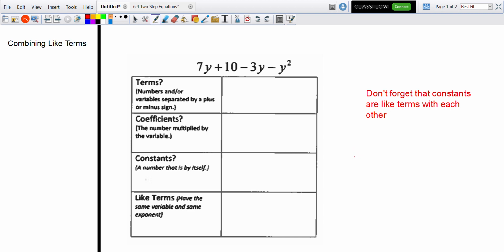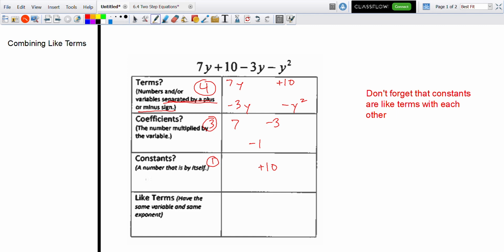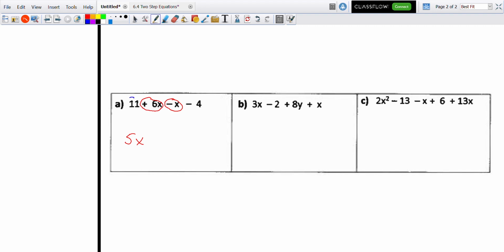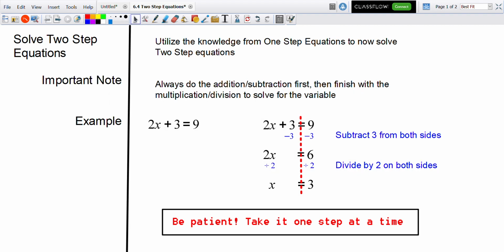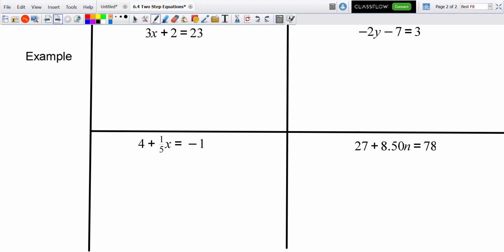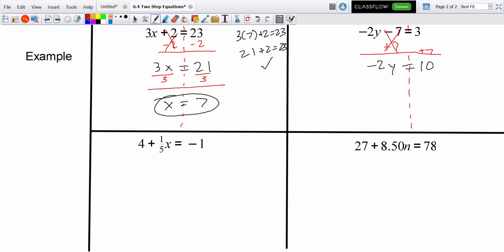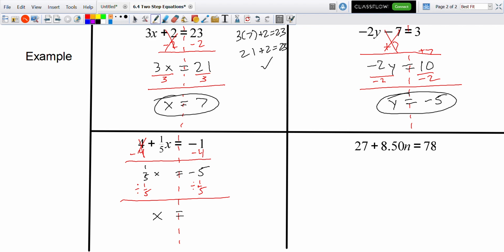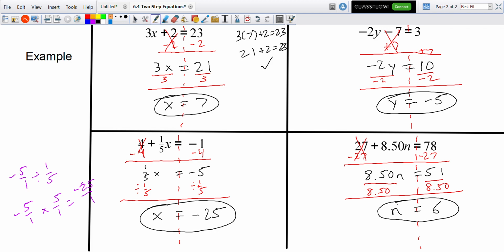5.2 Combining Like Terms and 2 step equations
Review how to solve two step equations by combining like terms.